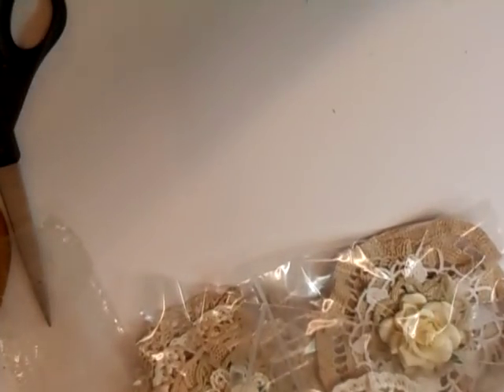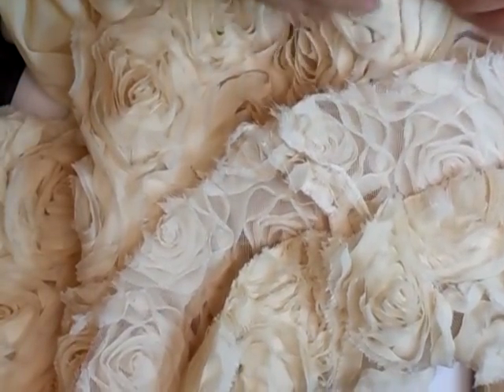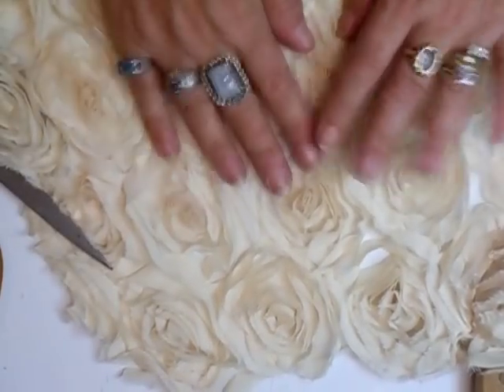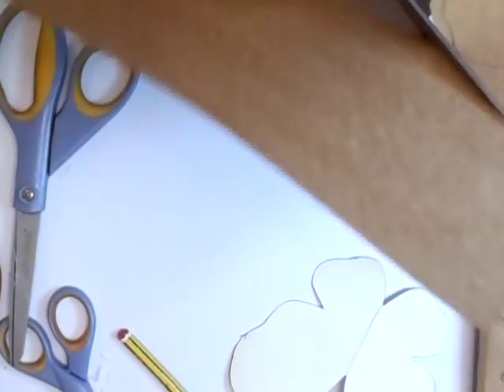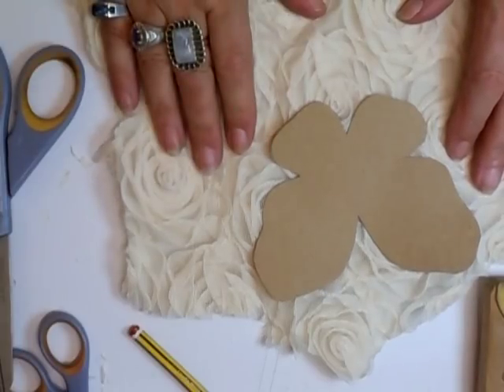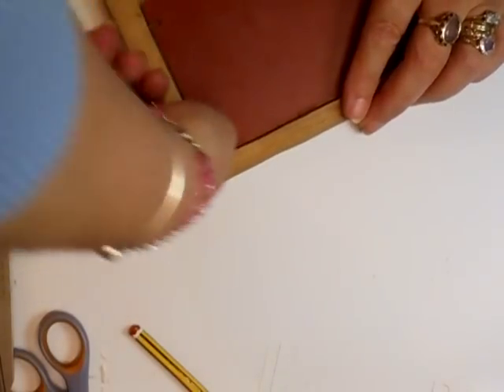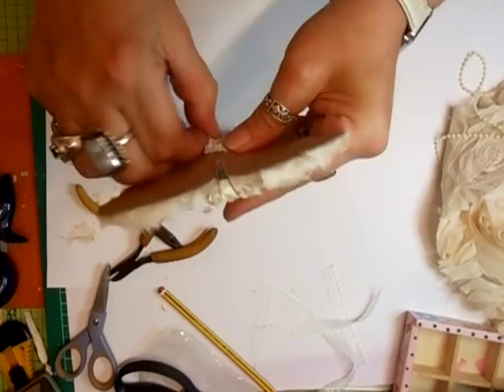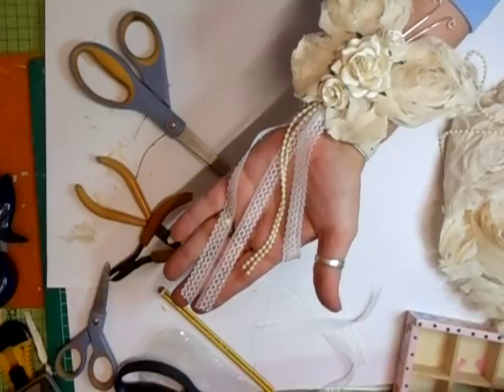Shabby Chic Doily Flowers & Shabby Chic Butterfly Tutorial - jennings644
These look stunning and so easy to make :) xx